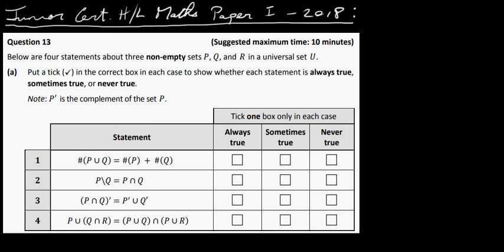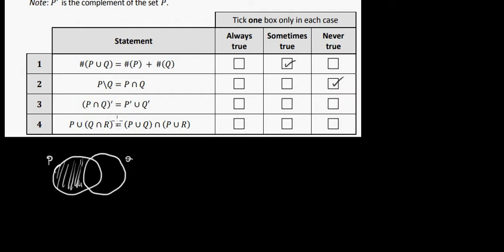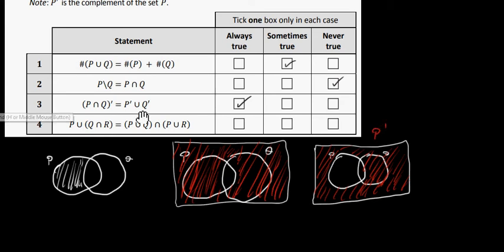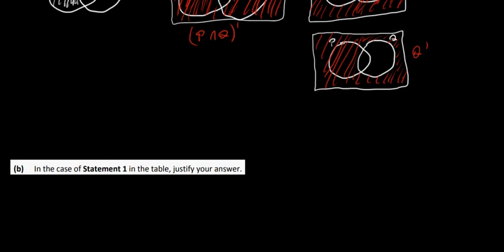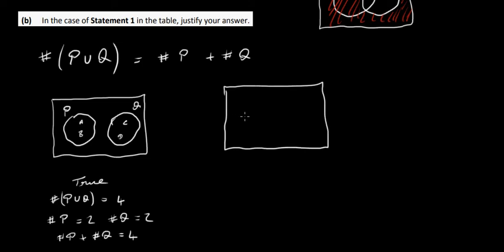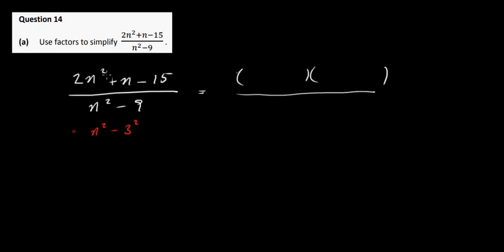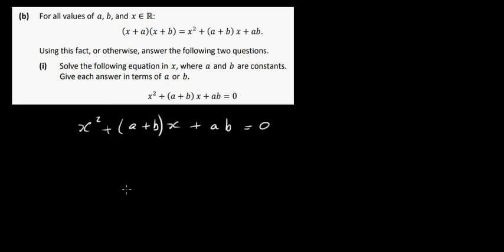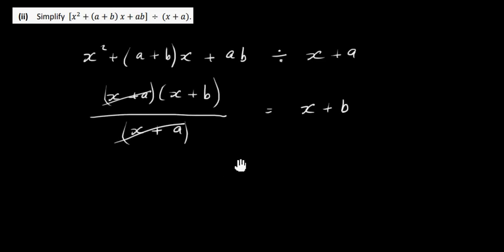2018 HL Maths Paper 1 JC Q 13 and 14